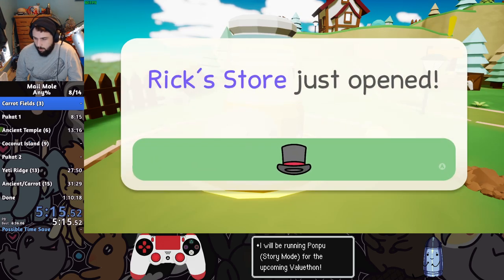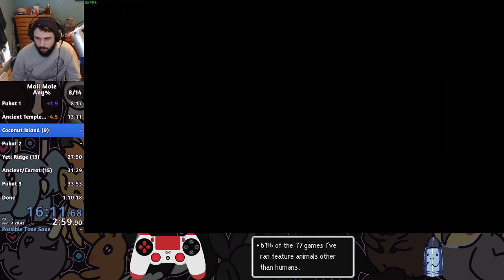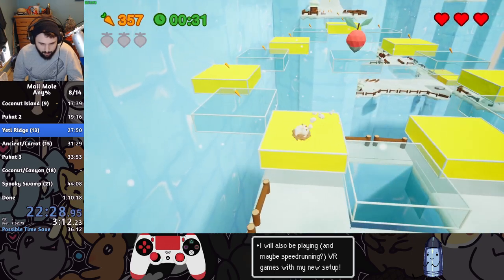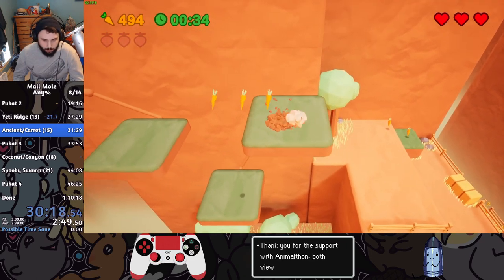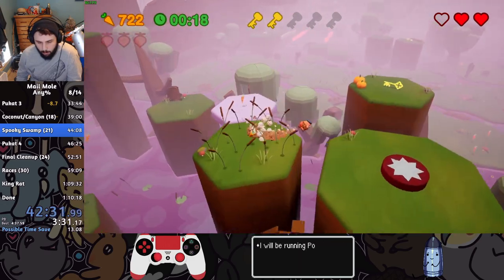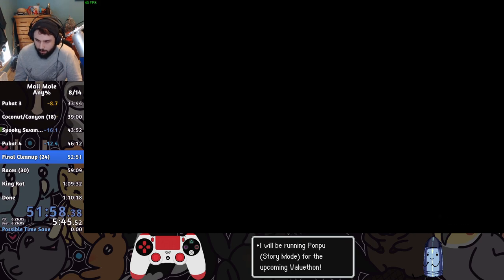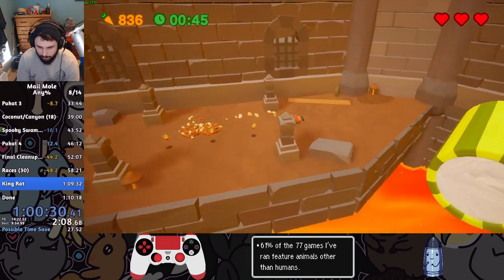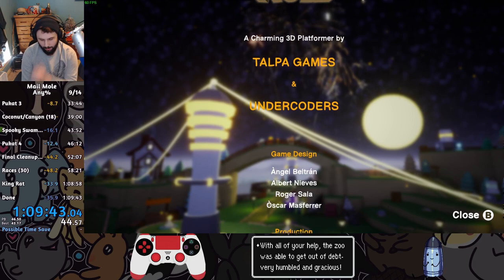Mail Mole Speedrun | isBullets | Any% in 1:09:43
About 4 deaths/restarts and some improvements to be made with general strats and optimization, but it's nice to chip away at this time and incorporate new strats in Spooky Swamp found by Quimito!